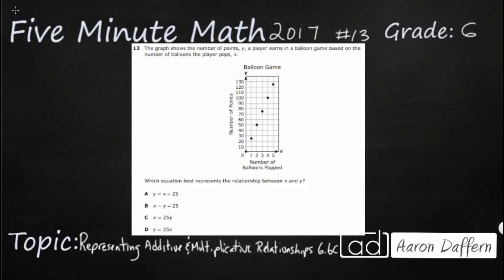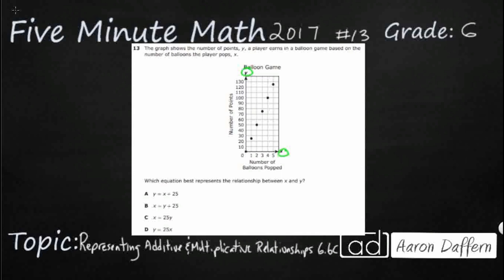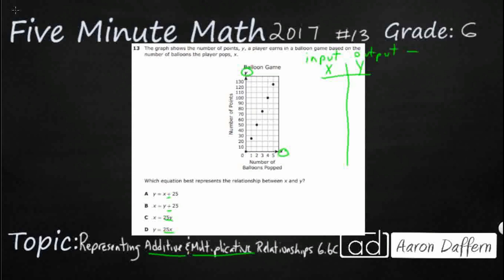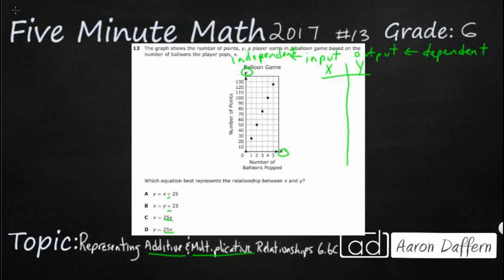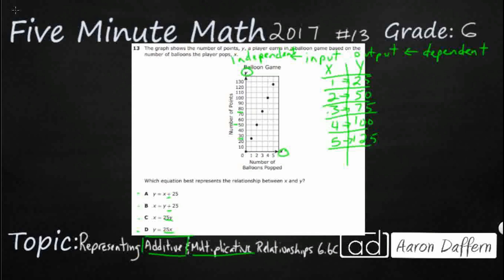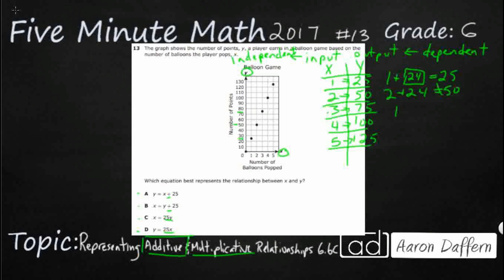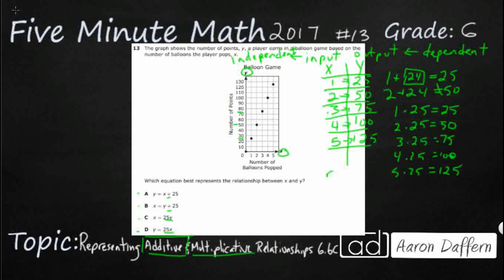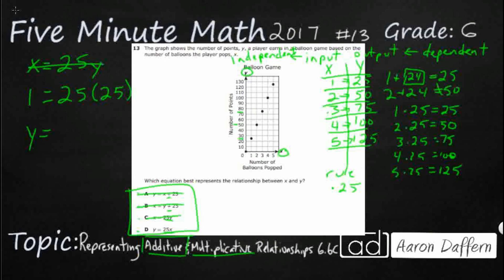6th Grade STAAR Practice Representing Additive and Multiplicative Relationships (6.6C - #3)